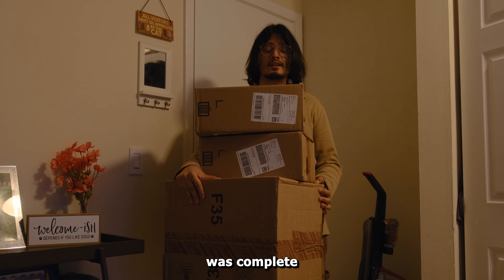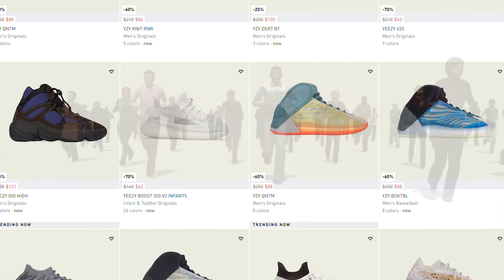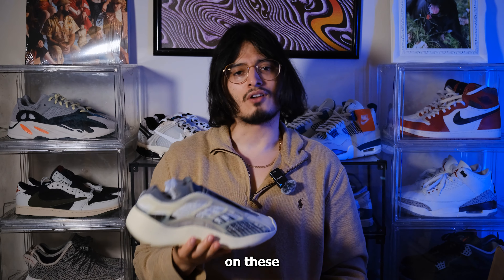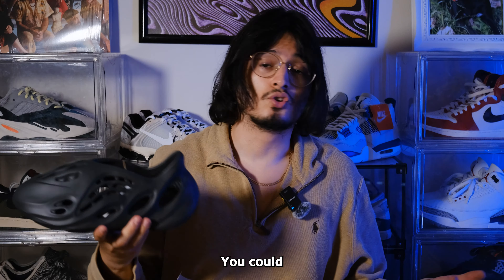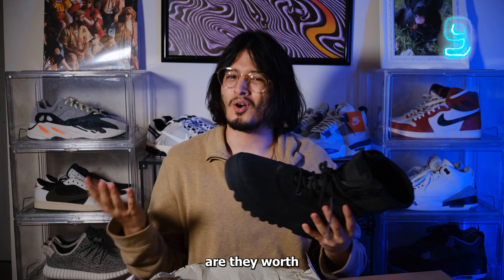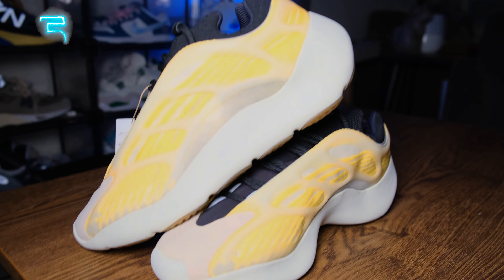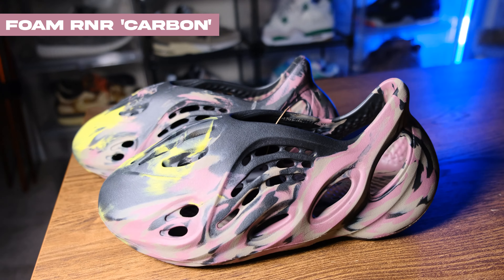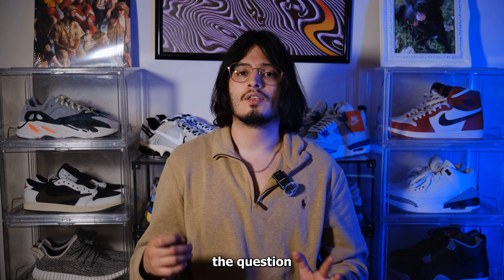I Spent $1000 on Yeezy Clearance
In this video, I dive into my latest sneaker haul from the Yeezy clearance event! I spent $1000 to grab some of the hottest adidas Yeezy sneakers, and I'm excited to share what I got with you. From the iconic Yeezy 950 Pirate Black (2023) to the comfortable Yeezy Foam RNR Onyx and MX Carbon, I've scored some incredible finds. Plus, check out the stylish Yeezy 700 V3 in Fade Salt and Mono Safflower, as well as the classic Yeezy Boost 350 V2 MX Dark Salt.

Join me as I unbox each pair and give you a closer look at the unique designs and features that make these Yeezys must-haves for any sneaker enthusiast. Whether you're a Yeezy fan or just curious about sneaker trends, you won't want to miss this haul!